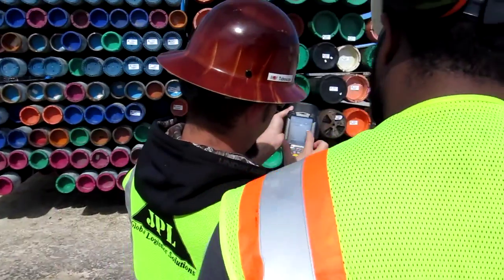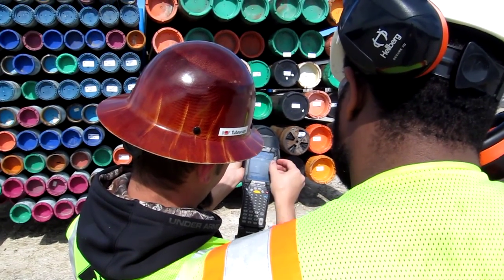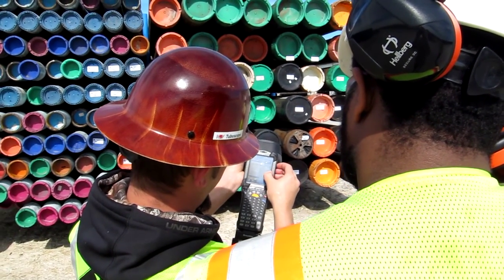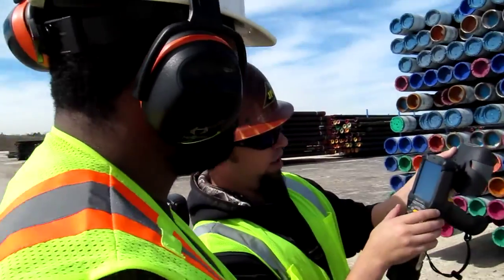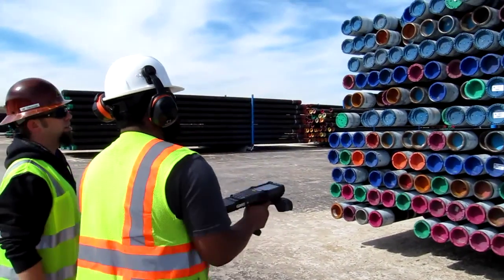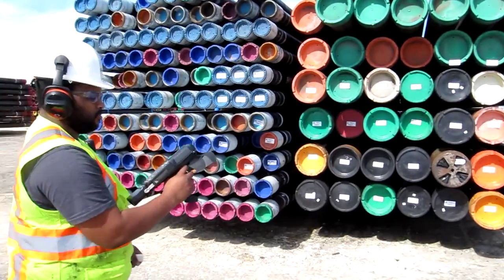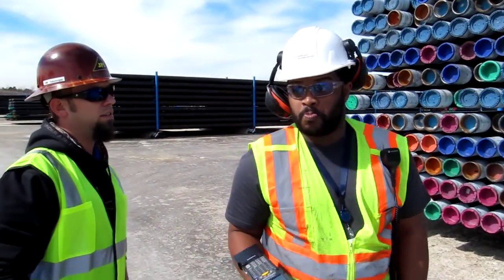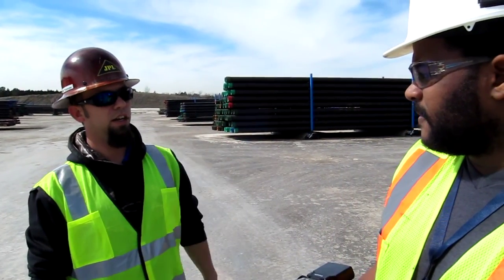Pipeline Track Pipe Rack RFID Inventory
Pipeline Track® RFID - Bar Code Oil & Gas tracking and tracing solution. Inventory and asset management software solution that utilizes RFID, GPS, Document and Data Management technology.
Based in Houston, TX